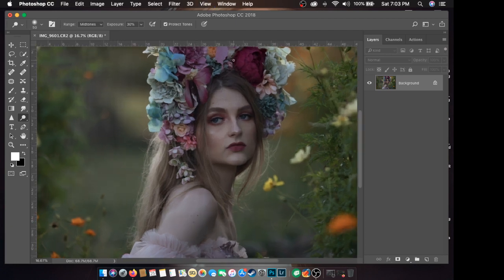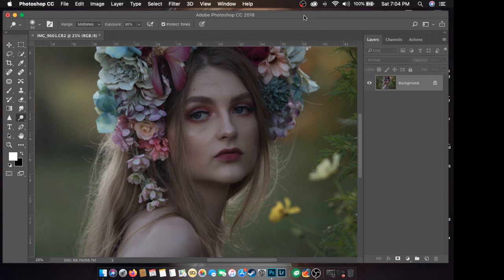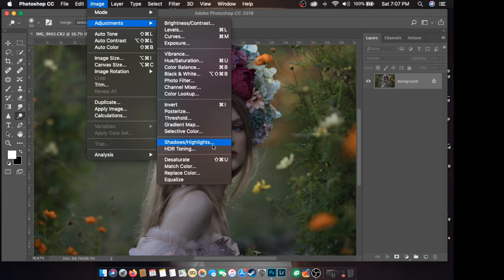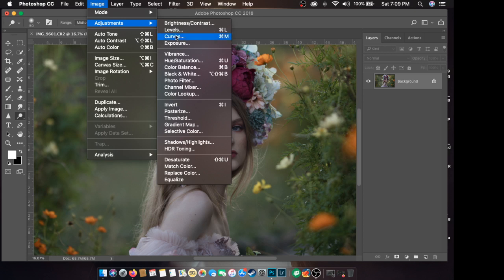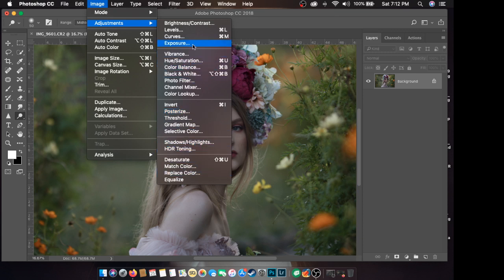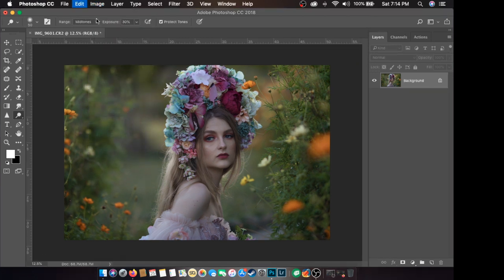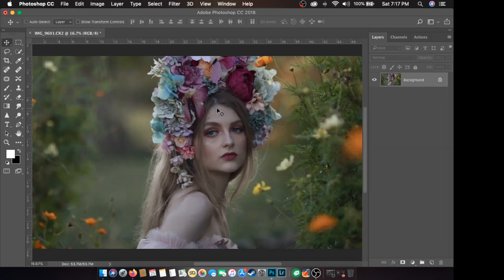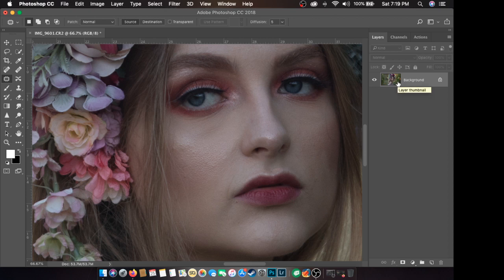Adobe Photoshop for Beginners